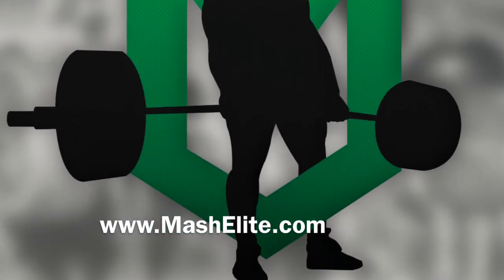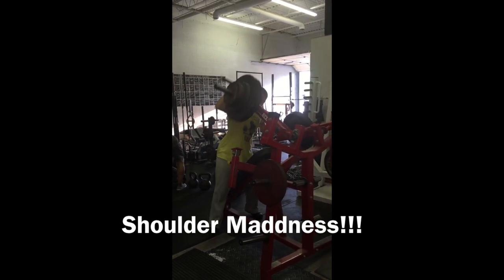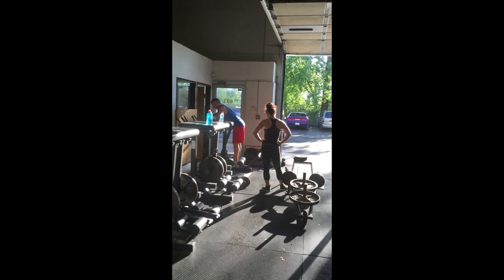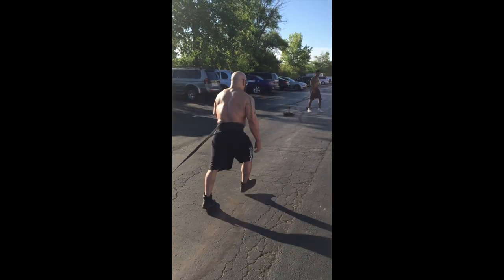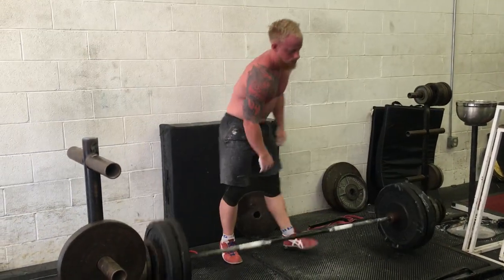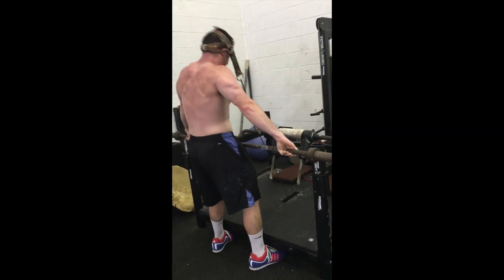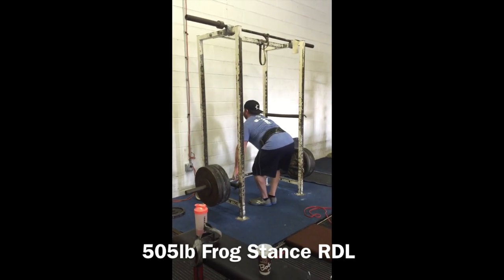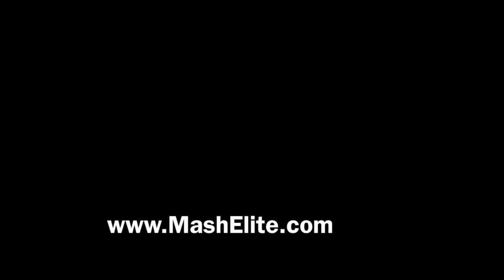Visit to Westside Barbell Club!!!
We had a great trip to Westside Barbell in Columbus, OH.  Louie Simmons loves to help people get strong.  He definitely taught us a ton that we are going to apply.  He's not trying to teach us how to coach Olympic weightlifting.   He's just trying to help in any way that he can, and I definitely believe that he can.